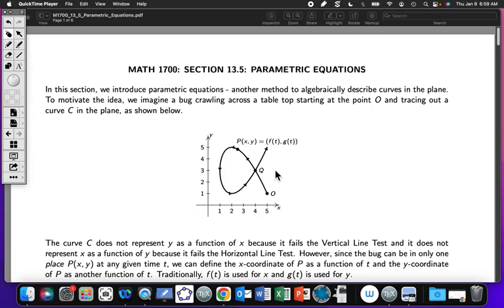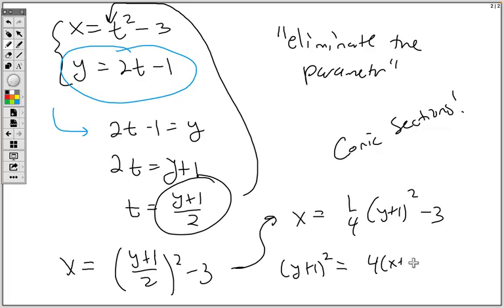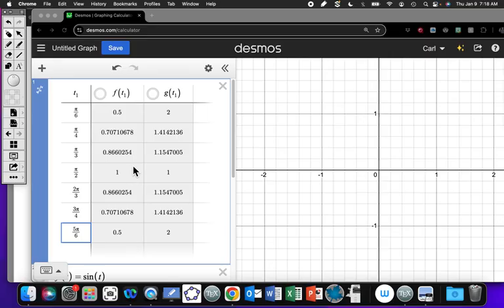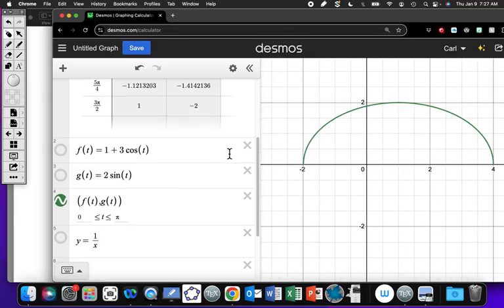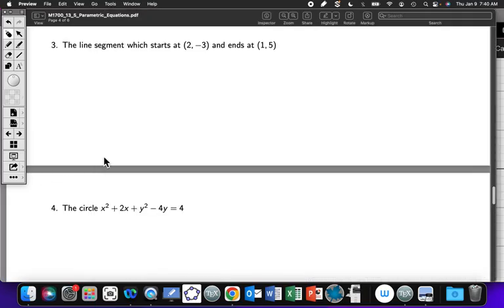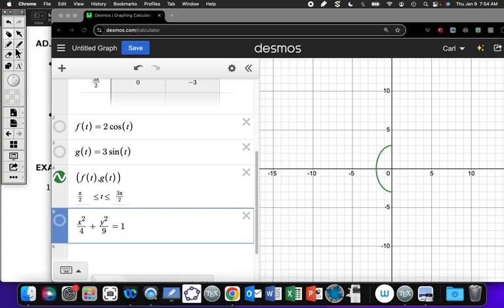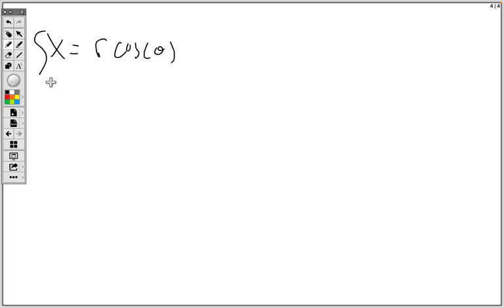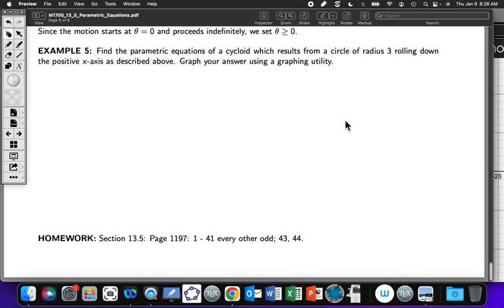Section 13.5: Parametric Equations